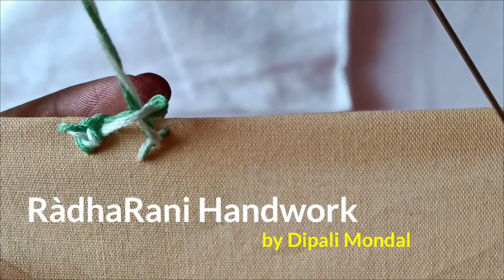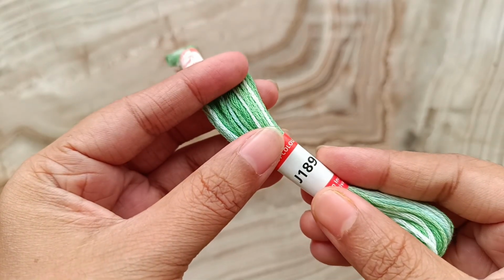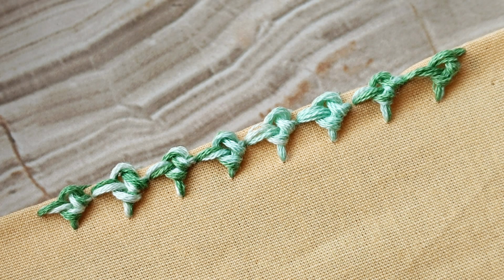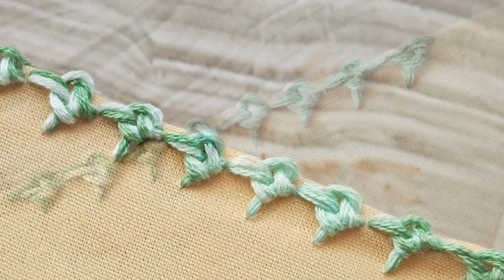No 58 || Lace Embroidery || Edging Stitch || Needle lace Border || Randa Embroidery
|| How to needle lace || How to make lace with needle and thread ||

|| How to do needle lace ||

|| Hemming Stitch + Pico Stitch || Pico Stitching by Hand || ‎@RadhaRaniHandwork

|| How to pico by hand || How to do hemming stitch by hand ||

Today I am going to show you how to edge stitch on fabric.

Material used :

thread
fabric
needle

pico Stitch
pico Stitching
pico stitch by hand
pico without machine
pico stitch on fabric
pico kaise karen
handmane pico Stitching by hand
how to do pico without machines
pico tips with hand in simple methods
pico Stitching by hand
how to pico by hand
how to pico without machine

hemming stitch by hand
hemming stitch
hemming stitch on fabric
hemming stitch hand sewing
hem stitch
how to do hem stitch
how to do hem stitch by hand

lace embroidery
lace embroidery by hand
lace embroidery design
lace embroidery stitches
lace embroidery tutorial
embroidery lace border
lace design
edging stitch
edging stitch by hand
edging stitch embroidery
needle lace border
needle lace for beginners
needle work border design
needle lace embroidery
needle lace
needle embroidery

embroidery techniques
embroidery techniques flower and 3d leaf
embroidery techniques for letters
embroidery techniques french knot
embroidery techniques/design
embroidery techniques YouTube
embroidery 2023
new embroidery design
new embroidery design 2023
new embroidery design 2022
new embroidery
New embroidery top design
new embroidery techniques
new trending embroidery design

embroidery design
embroidery designs
embroidery stitches
embroidery work

fancy kadai design
kadhai design 2023
fancy leaves design
pillow cover kadhai design
cushion kadhai design
chadar kadhai design
kadhai design
top five hand embroidery
top ten hand embroidery
top10 hand embroidery
top5 hand embroidery

And don't forget to click on the bell icon.😇

Creator - Dipali Mondal
Edited by Monalisa Mondal